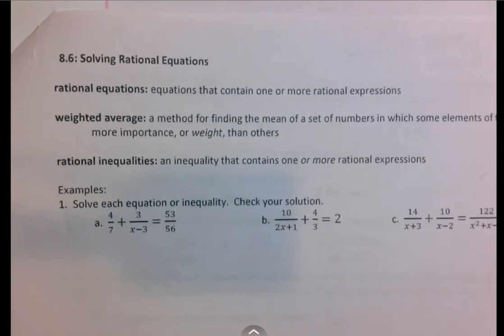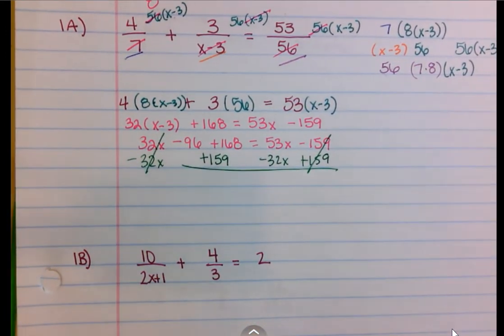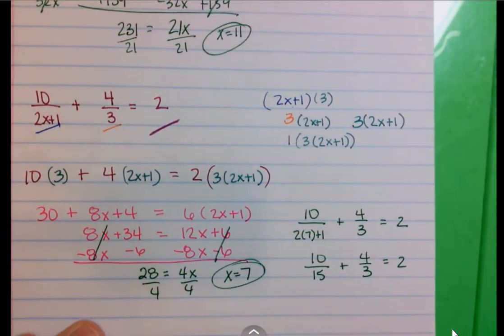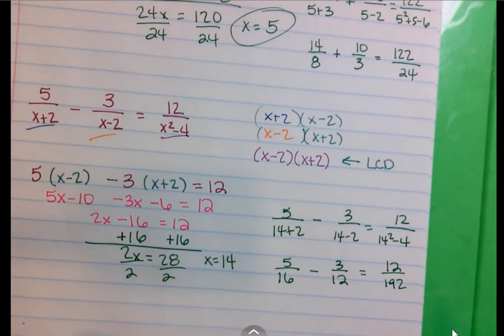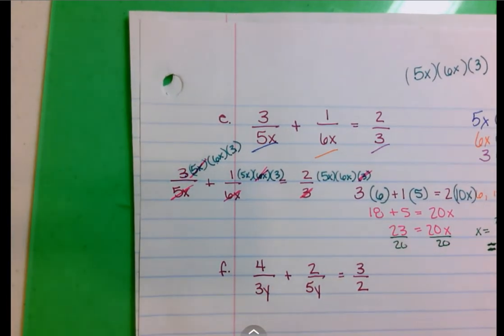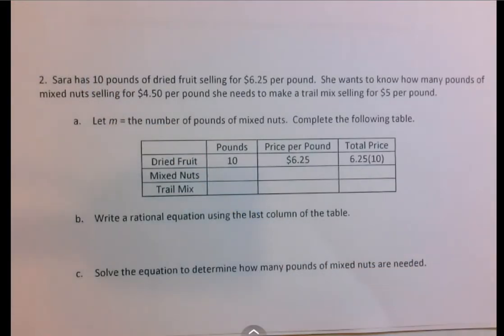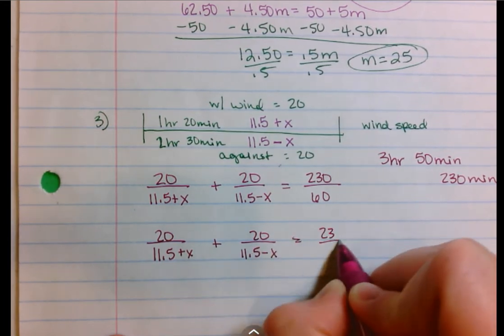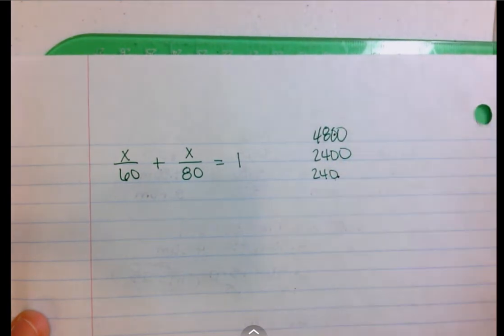Algebra 2A: 8.6 Lesson